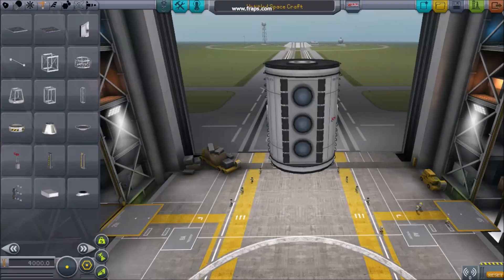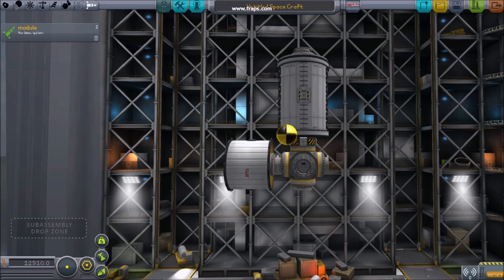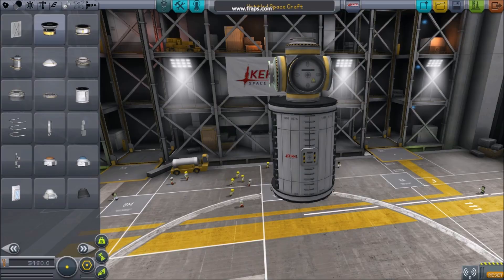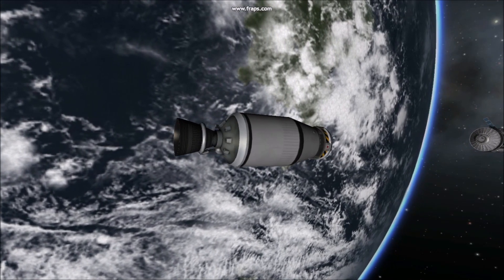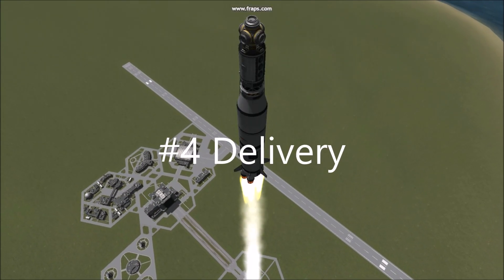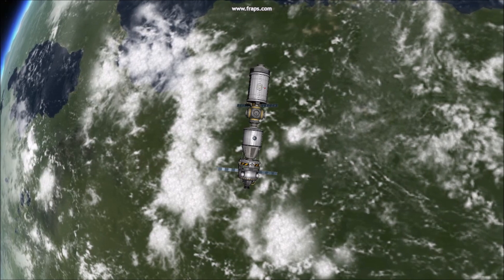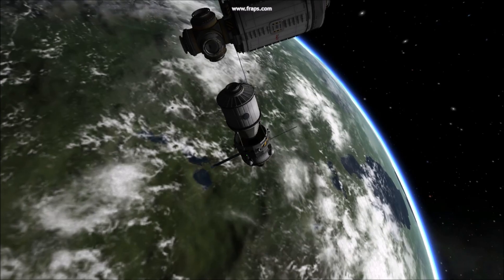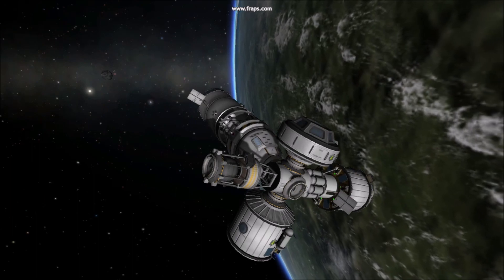Kerbal Space Program 5 Tips Building Space Stations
5 Tips Building Space Stations
#1 Planning
#2 Station Core
#3 Space Junk
#4 Delivery
#5 Aligning Modules